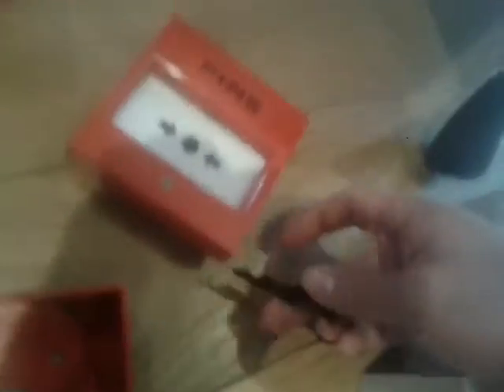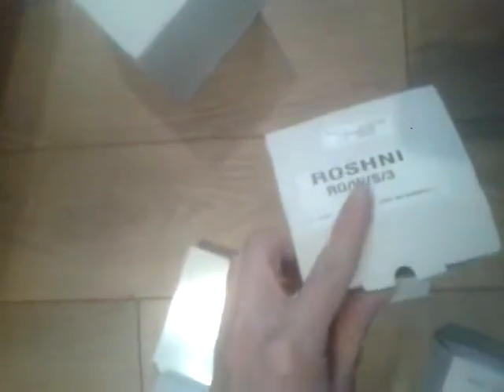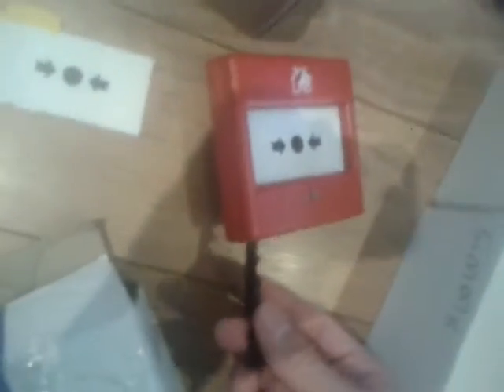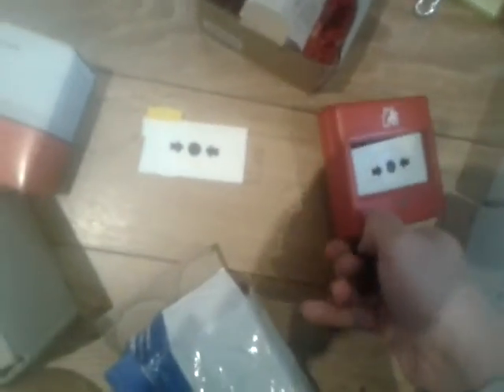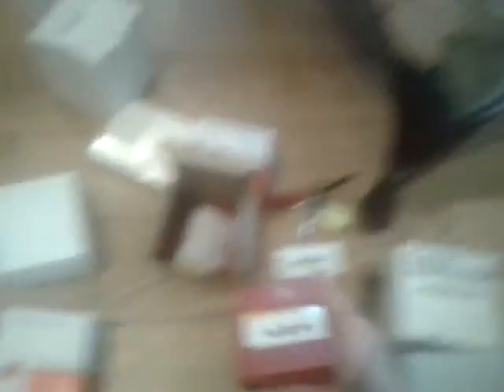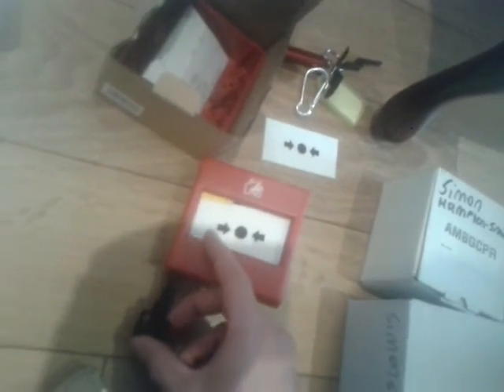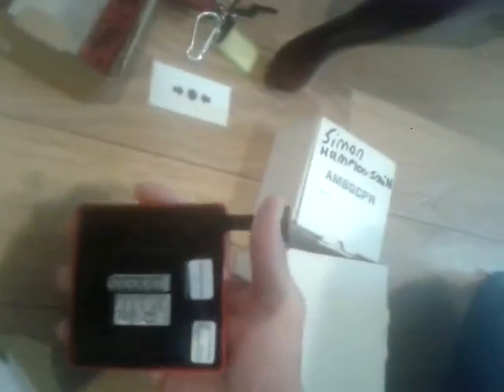My fire alarm collection 1